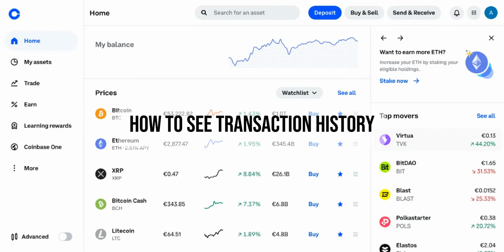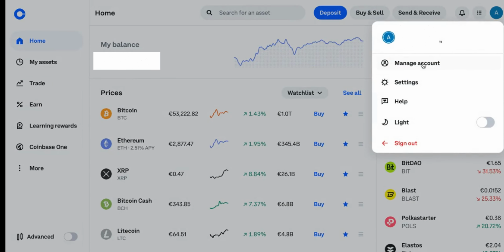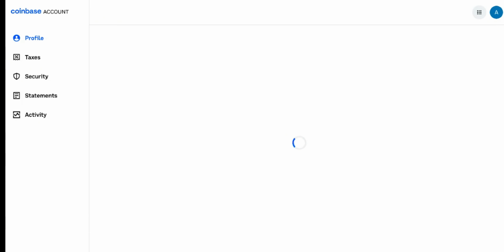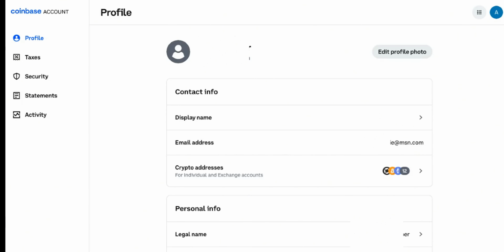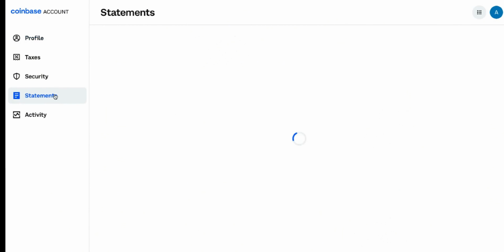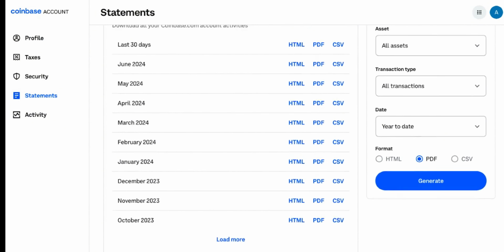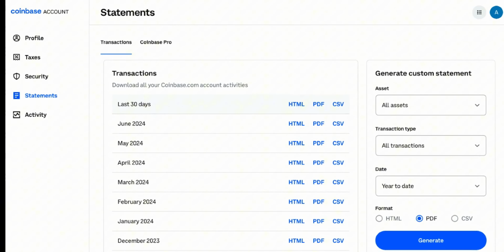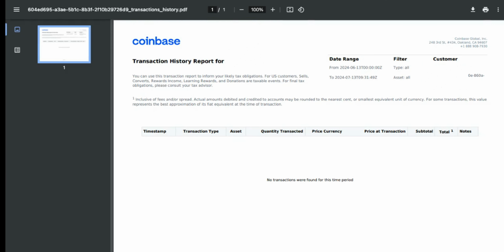How to See Transaction History | Coinbase Tutorial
In this tutorial, I will guide you through the steps on how to see your transaction history on Coinbase. Whether you are a beginner or an experienced user, I'll walk you through the process in a simple and easy-to-follow manner. By the end of this video, you'll be able to access and review your transaction details with confidence. Join me as I explore the features of Coinbase and help you stay on top of your cryptocurrency transactions!